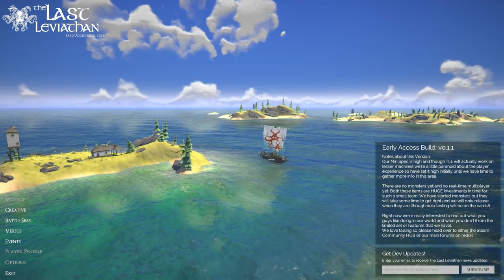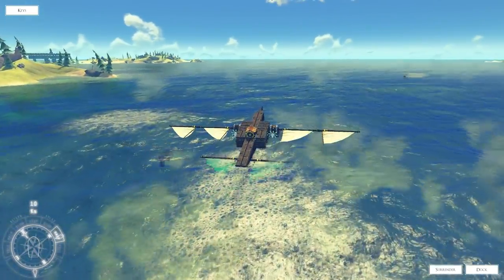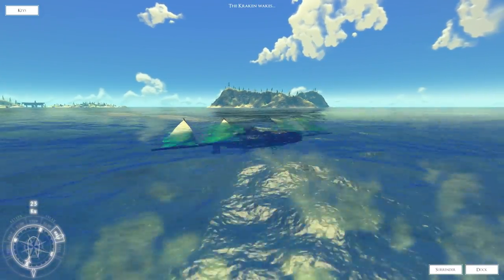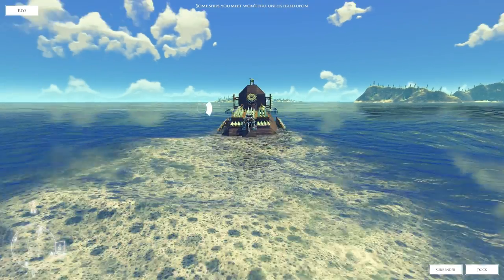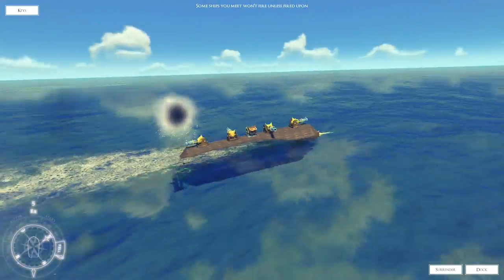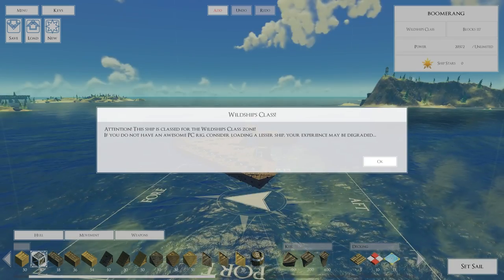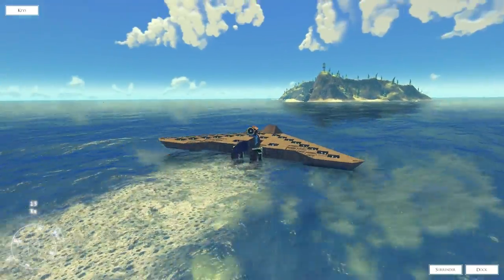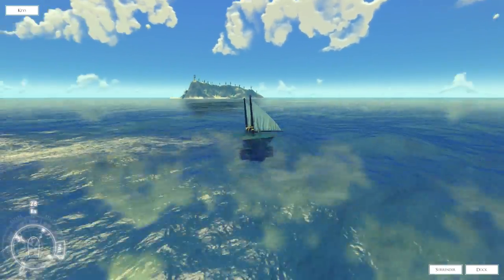The Last Leviathan ➤ LAND SHIP, Flying Ships & Epic Glitch! [The Last Leviathan Gameplay]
The Last Leviathan ➤ LANDSHIP, Flying Ships & Epic Glitch! The Last Leviathan Gameplay] Besiege On The Seas!
The Last Leviathan is a physics-based, ship building and destruction adventure. On your voyage to uncover where The Last Leviathan lies you will discover a world full of rival ships, mythical monsters, wrecked flotsam, physics-puzzles and hidden treasures.

Build Ships
With blocks bought, found or plundered, you’ll craft boats capable of conquering pirates, out manoeuvring racing ships, disintegrating towers high on the coastal hills and solving mysteries.

Naval Encounters
Across the busy seas of Middenhir you’ll encounter many ships from clans far and wide. Some will be friendly and want to trade, others are looking for blood and booty - Yours!

Battling Monsters
Some say these behemoths are the descendants of The Last Leviathan, others just refuse to accept that they exist. Once you’ve seen one on the horizon you’ll wonder how you ever thought of anything else.

Monster battles will be the pinnacle of your experience in The Last Leviathan. You’ll need to analyse the monster’s weaknesses, craft bigger weapons, build a specialized ship and then unleash the dogs of war with true, commanding skill.

Voyage: Build, sail, navigate and fight across the seas, unveiling the secrets of Middenhir in a voyage of survival and discovery.

Creative: Completely open sandbox for you to be inventive or just enjoy the sights and relax in.

Battle Seas: An ocean of fights and challenges including: survival, last man standing, racing, waves, and many more that we (and you) haven't thought of yet!

Full Steam Workshop integration allowing your ship designs to be shared and battled with or against. Leaderboards will track your uploaded ship’s performance in battle against members of the community.

You'll be able to Mod in many ways from Ship-AI, Cannon-AI, ship block creation and potentially even Battle Seas events.

My Gaming Hardware:
16GB GSkill RAM
Samsung Evo 1TB SSD